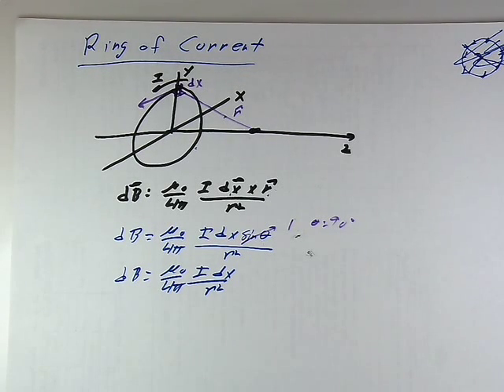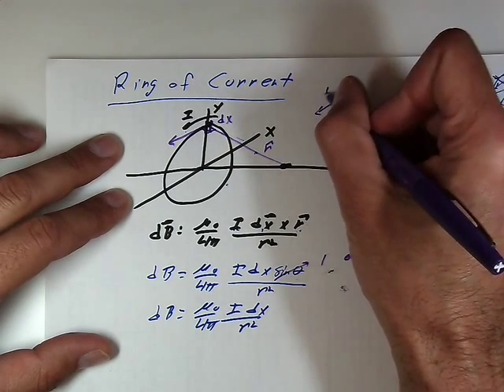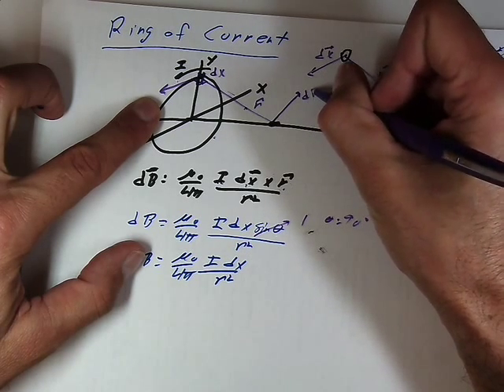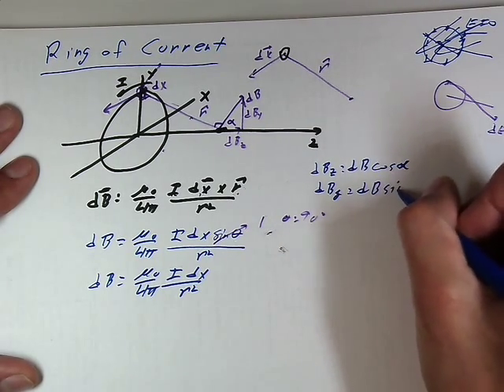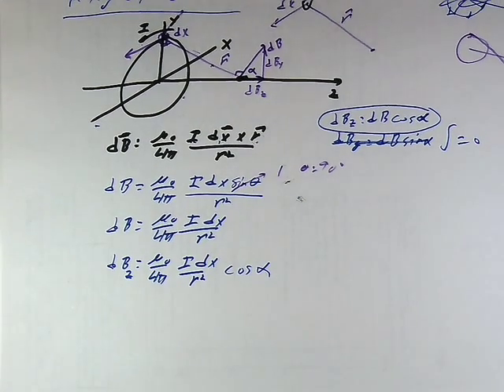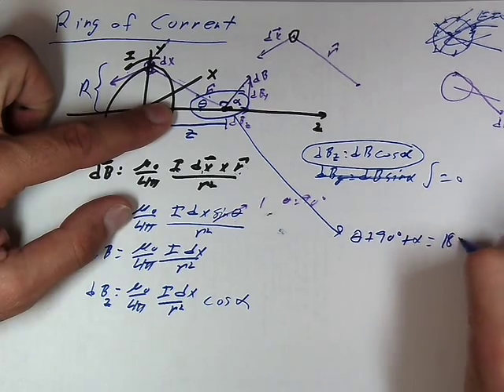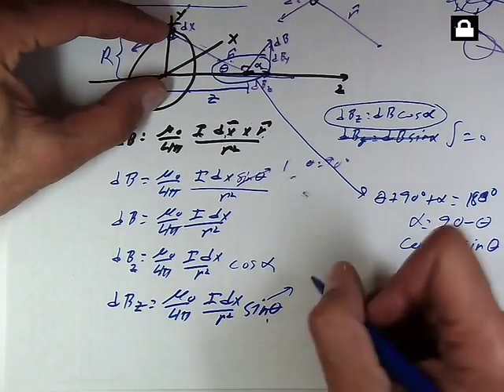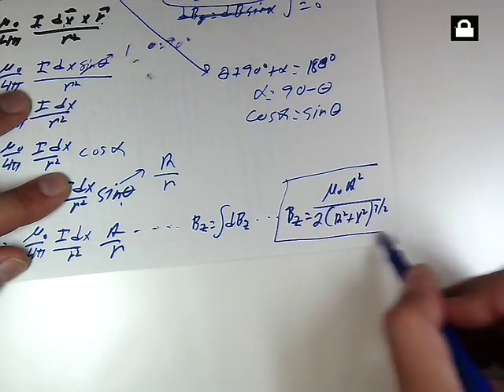B-field due to a ring of current Part 2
Finding the magnetic field due to a ring of current--Part 2